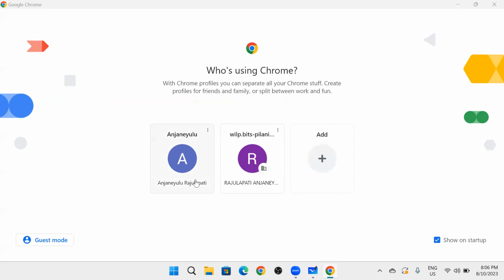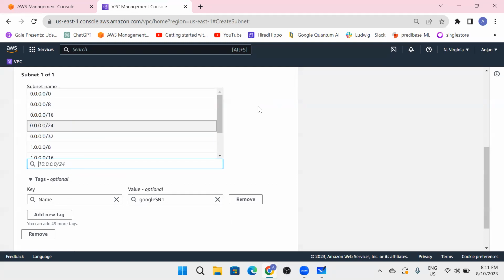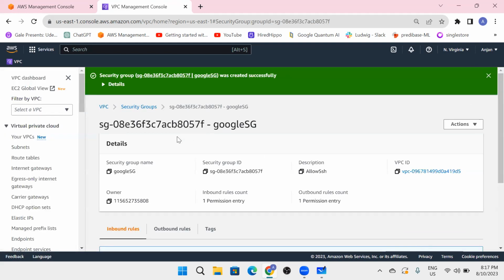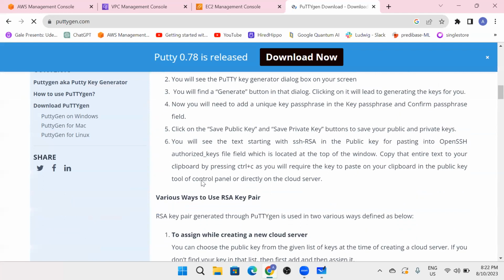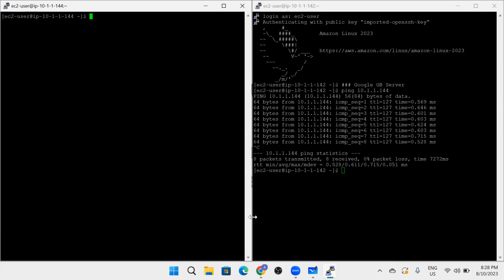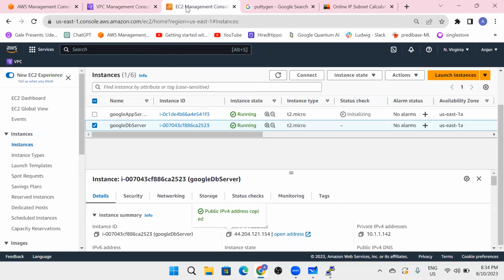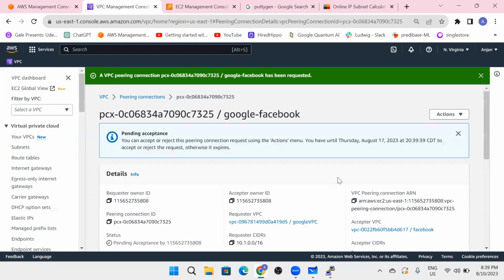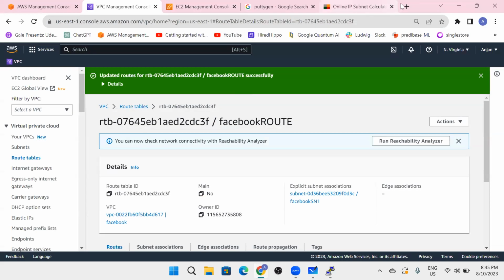VPC Peering in AWS | Full Tutorial with Real-World Use Cases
🌐 Want to connect two VPCs securely in AWS?
This video is your complete guide to VPC Peering, a powerful networking feature in AWS that allows private communication between VPCs.

You’ll learn:
✅ VPC Peering vs Transit Gateway

Perfect for beginners, AWS practitioners, and anyone preparing for cloud certification exams!